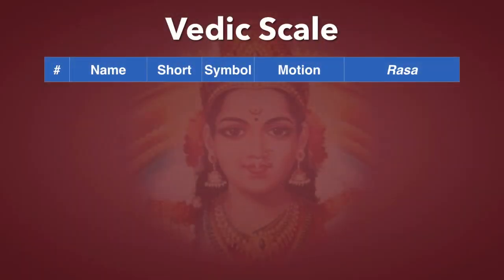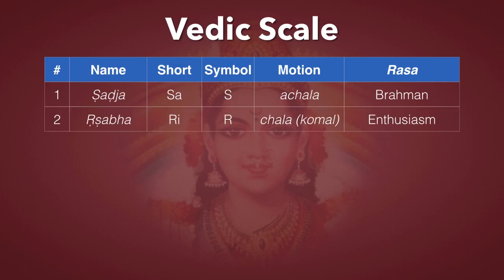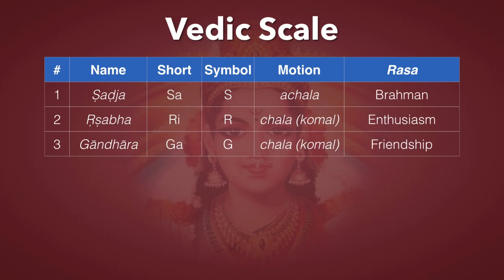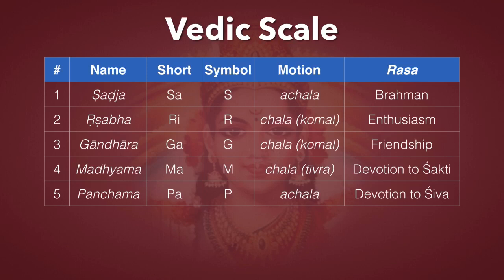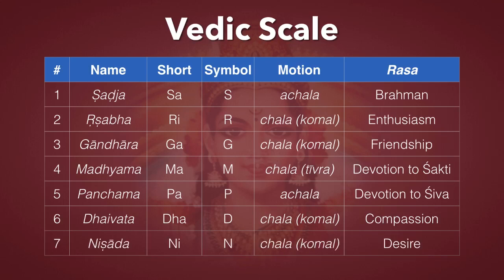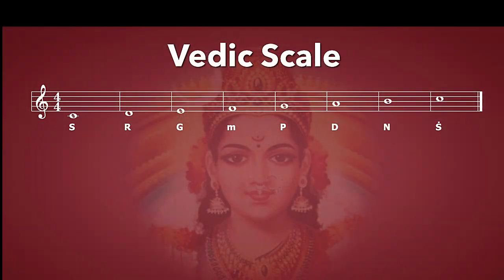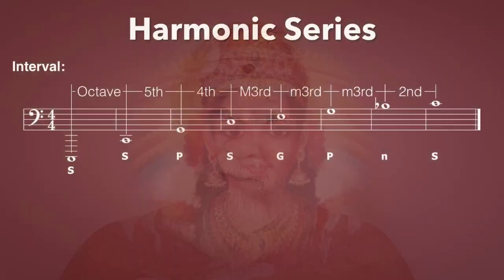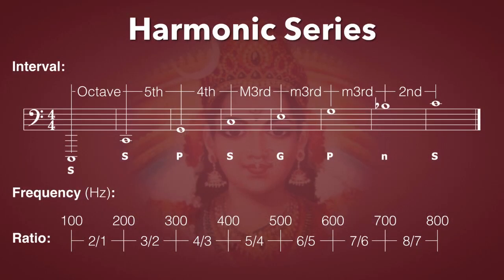Spiritual Music 2—Thāta (Vedic Scale)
This series is classified *Uncategorized | General*

We discuss the elements of Vedic scales (thāta), including the svaras and their names, pitches and mobility (accidentals), the function of the drone, and the derivation of the svaras from the universal harmonic series.